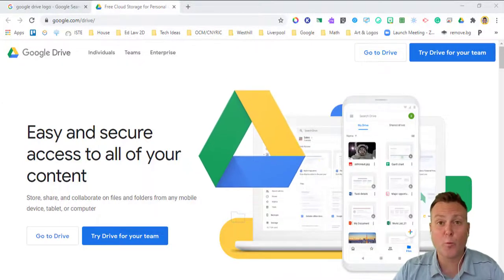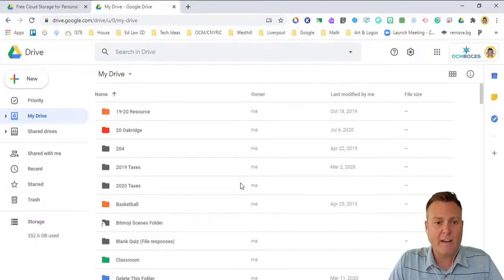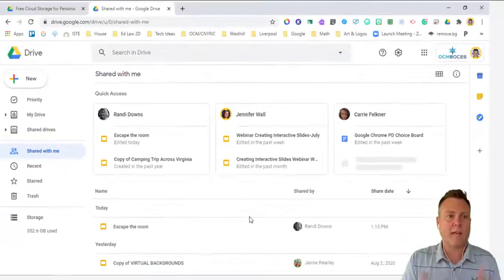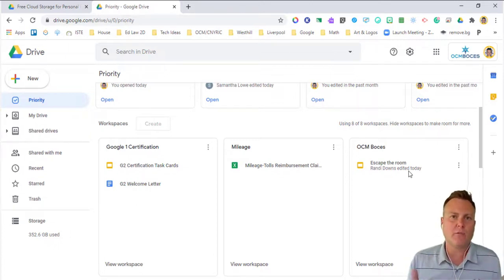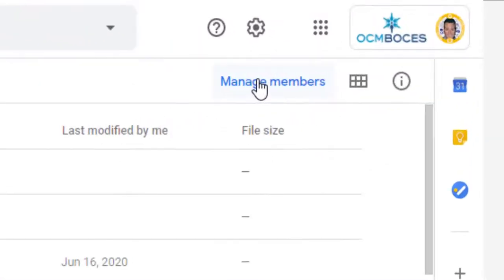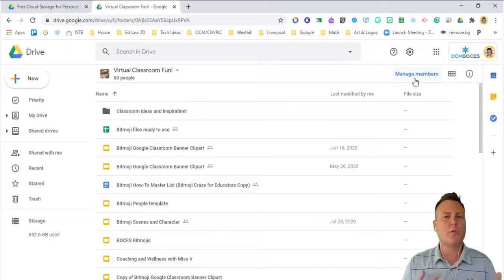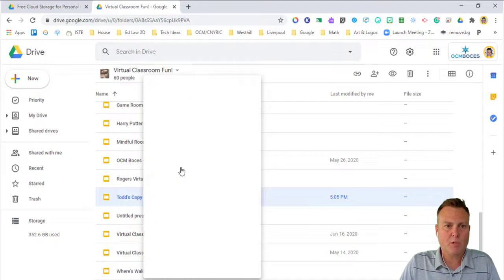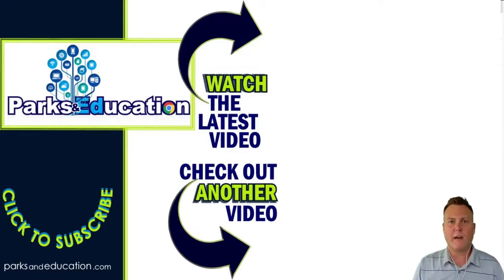Understanding Google Drive - The Difference Between My Drive, Shared with Me, and Shared Drives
This video takes a look at the different drives and sharing options in Google Drive, and clears up what each of them are for & what they do.